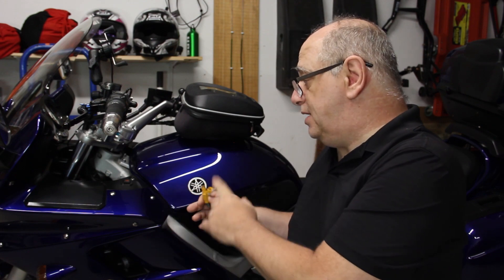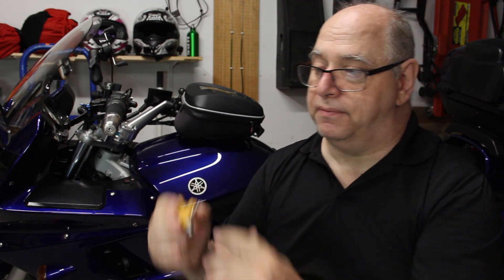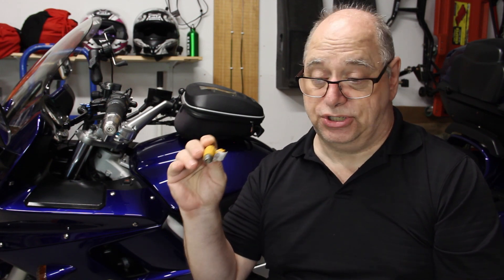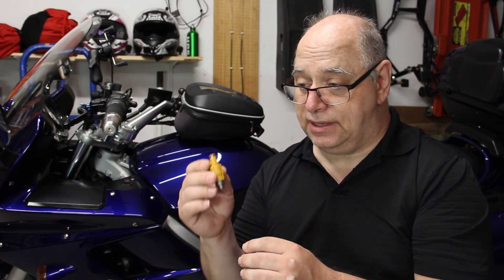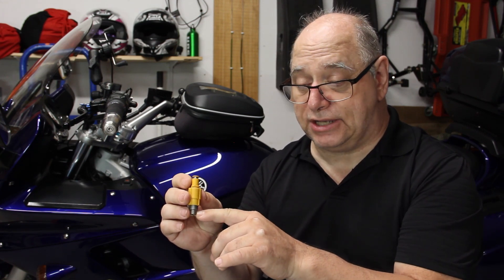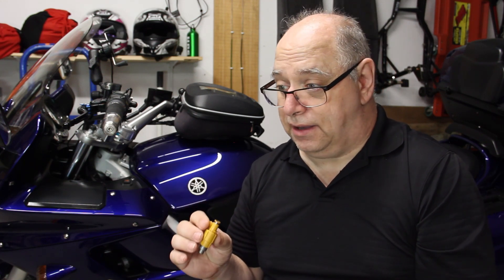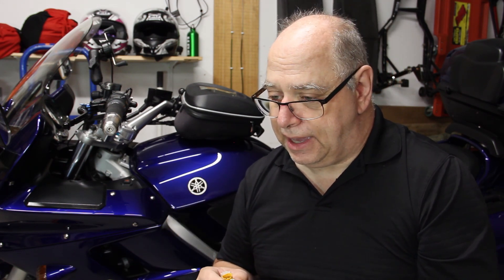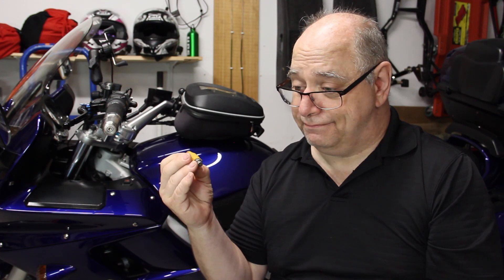Bosch Flow-Matched Fuel Injectors for the Gen 1 Yamaha FJR1300.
My research and experience on the original manufacture of the injectors on the Gen 1 FJR1300.

Links:
OEM Bosch Fuel Injectors Set 4 Rebuilt & Flow Matched in the USA! CDH-275

Credits:
Intro Template
RavenProDesign